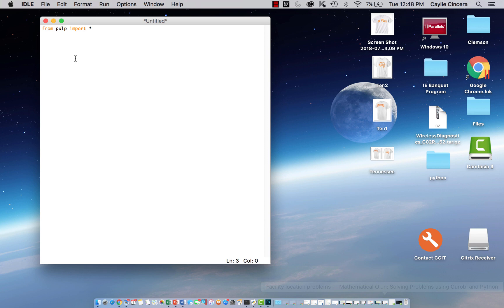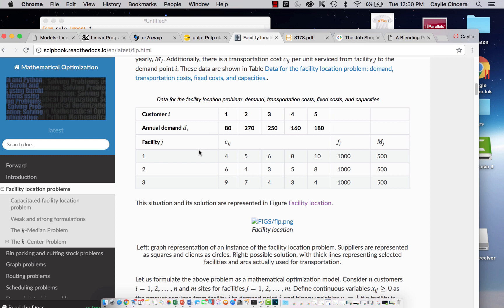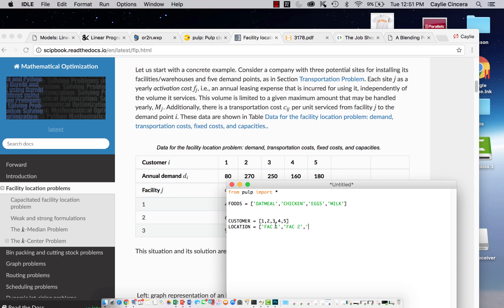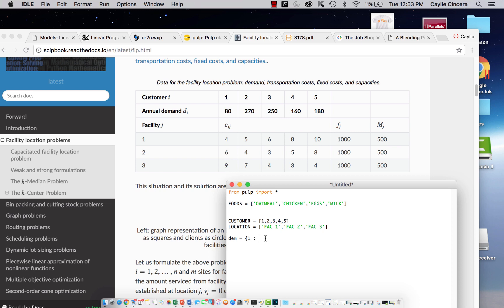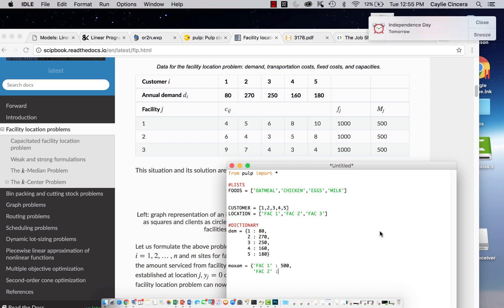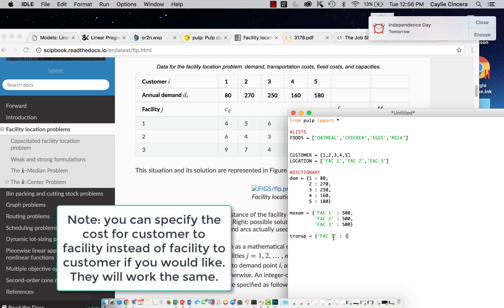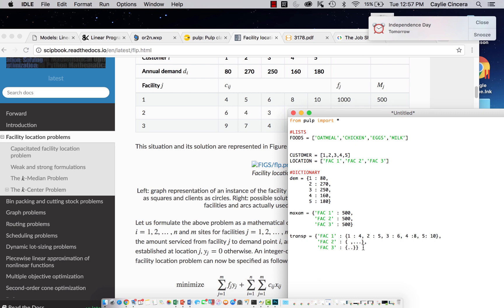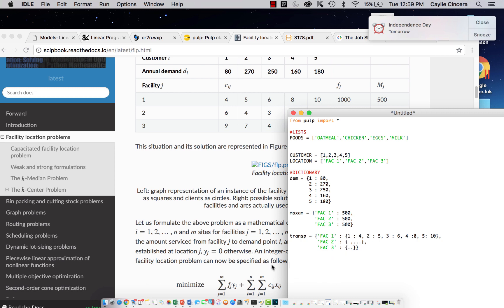PuLP BASICS in Python: Intro, Lists, and Dictionaries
PuLp is a linear programming package in python and is great for all different types of linear programming problems, such as blending and mixed integer problems. Watch this video if you have prior knowledge of how to set up a linear programming problem and would like to learn how to get the optimal solution in python. This video in particular will talk about lists and dictionaries and how they are used to solve linear programming problems in python.